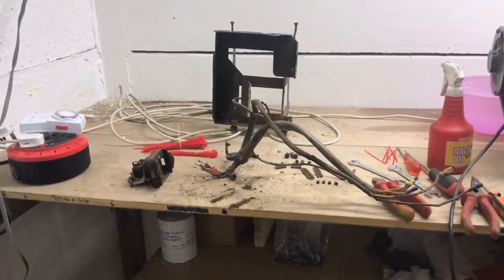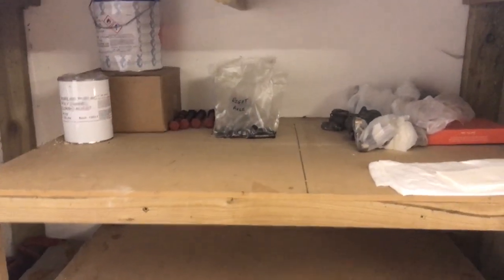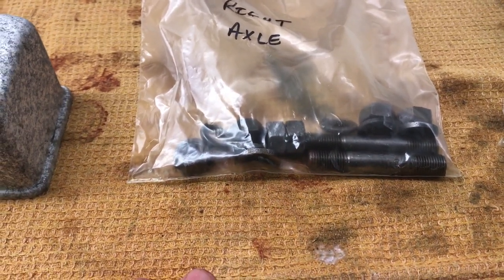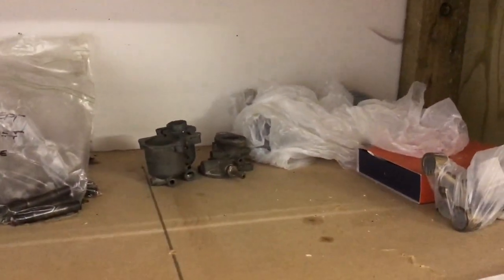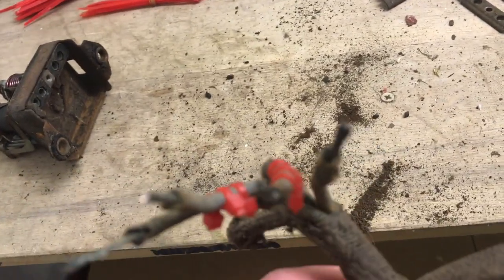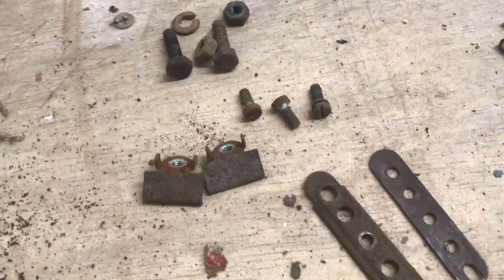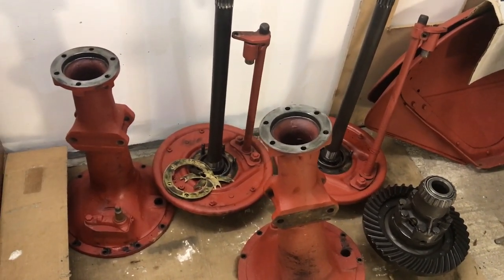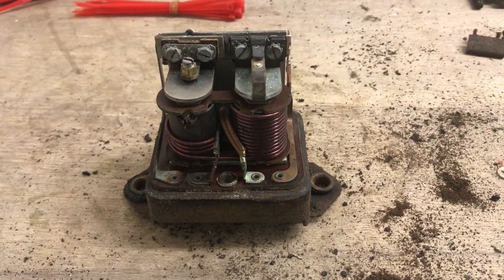#24 Ferguson TED20 Voltage Regulator and a progress update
These old Fergys have a generator rather than an alternator and that means you have a separate voltage regulator as well. I made a start on stripping the regulator for cleaning.

Also a quick view of the new workshop layout.

Waterhouse Forde is our channel sharing the various projects we get up to as a family. The current project is the restoration of this Ferguson tractor. You can also join us on our Facebook